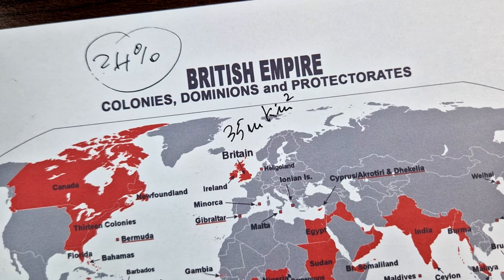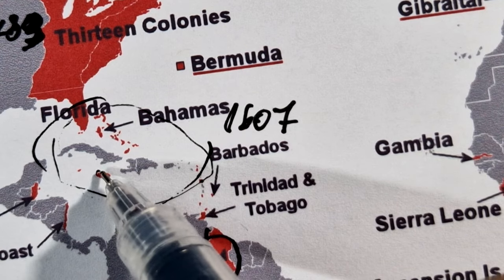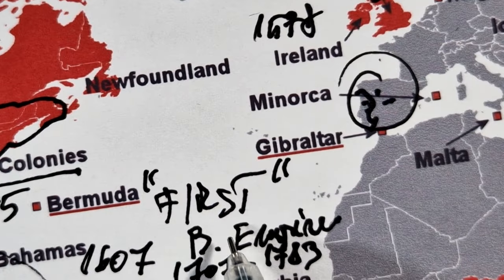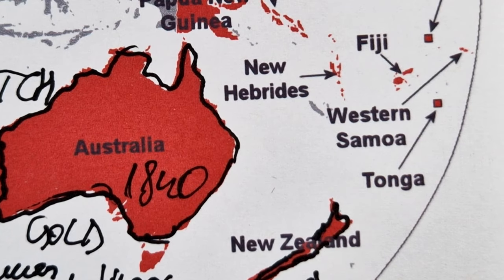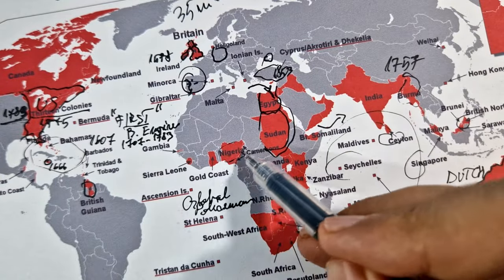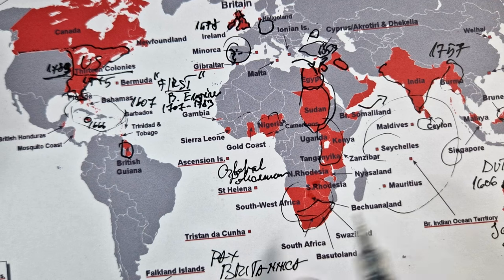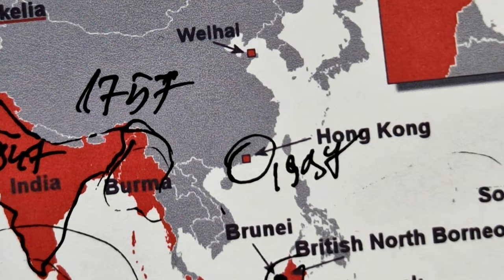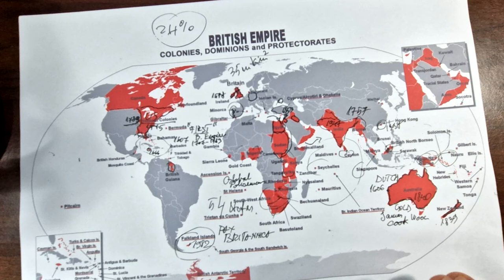ASMR: BRITISH Colonial Empire and Possessions | Less Known Facts & Secrets | ASMR whispered facts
The British Empire was one of the largest empires in history, spanning the 16th to the mid-20th centuries. Emerging from maritime exploration and trade, it eventually came to include territories in North America, the Caribbean, Africa, Asia, and the Pacific.

Opium Wars and Hong Kong:

The Opium Wars, fought between Britain and China in the 19th century, resulted in the ceding of Hong Kong Island to the British in 1842. Kowloon Peninsula and the New Territories were later added through subsequent treaties.
Convict Transportation to Australia:

Australia was initially used as a penal colony. Between 1788 and 1868, around 162,000 convicts were transported from Britain to Australia as a form of punishment. The majority of these were petty criminals.
The Great Hedge of India:

In the 19th century, the British East India Company built a living hedge in the Indian subcontinent to enforce taxes on salt. The hedge, known as the "Inland Customs Line," was made from thorny plants and stretched over 2,300 miles.
Indian Soldiers in World Wars:

During both World Wars, large numbers of soldiers from British India, including present-day India, Pakistan, and Bangladesh, served in the British Army. The sacrifices of these soldiers are sometimes overlooked in historical narratives.
First Indian Nobel Laureate:

The first Asian Nobel laureate in any field was Rabindranath Tagore, an Indian poet and philosopher. He received the Nobel Prize in Literature in 1913, making him the first non-European Nobel laureate in Literature.
Scramble for Africa:

The term "Scramble for Africa" refers to the intense competition among European powers to colonize and exploit Africa in the late 19th century. Britain was a major participant in this colonial race.
Island-Hopping Strategy:

During World War II, the British Empire employed an "island-hopping" strategy against the Japanese in the Pacific. This involved capturing strategically important islands to create a network of bases.
Indian National Army (INA):

During World War II, Indian nationalist Subhas Chandra Bose formed the Indian National Army (INA) to fight alongside the Axis powers against British colonial rule. The INA played a role in the later stages of the war.
East India Company's Role:

The British East India Company, a private trading company, played a crucial role in the early expansion of British influence in India. It had its private army and controlled vast territories before the British government assumed direct control in the mid-19th century.
First Successful Steamship:

The world's first successful steamship, the SS Great Western, was built in Britain and played a role in the development of steam-powered transportation, including transatlantic travel.

map credit: The Red Hat of Pat Ferrick, Public domain, via Wikimedia Commons